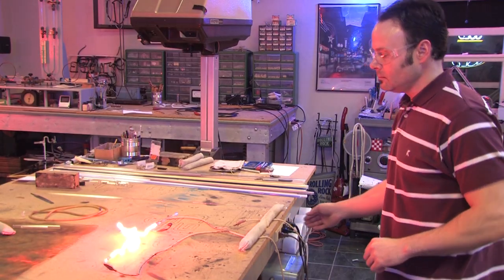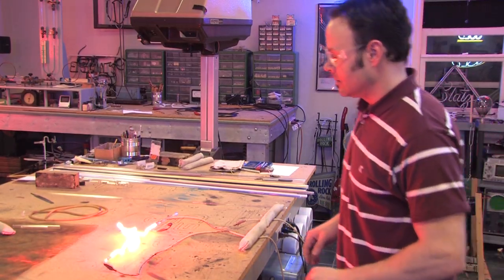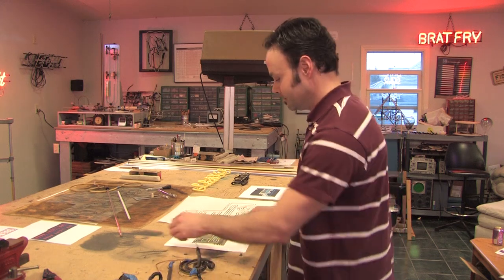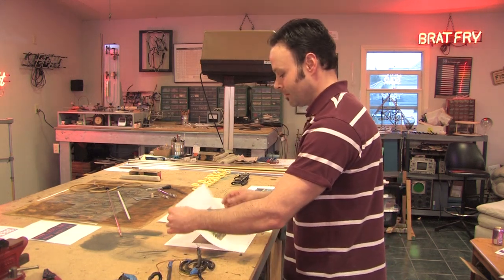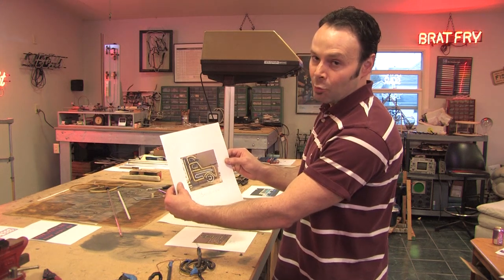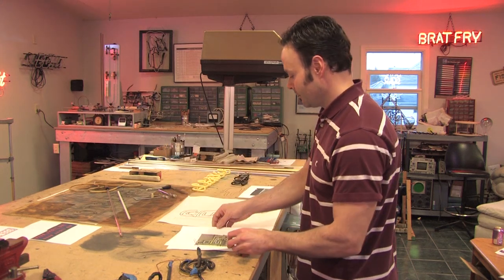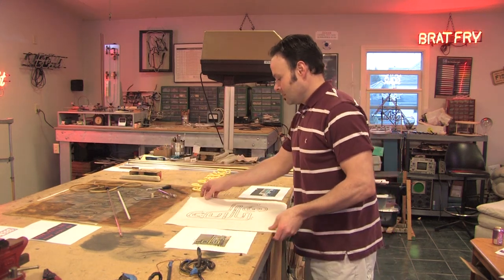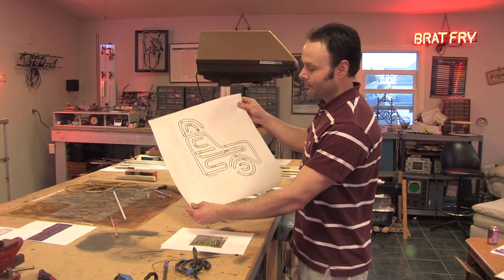Planet Neon Signs & Artwork/Martin Suettinger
Martin Suettinger, owner of Planet Neon Signs & Artwork in Two Rivers, WI introduces himself and talks about his custom signs, repair and art